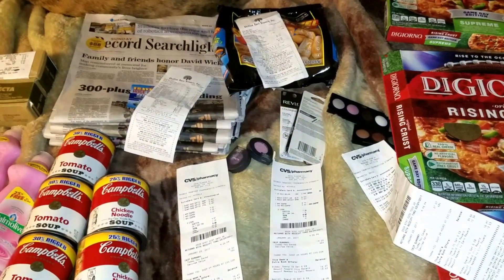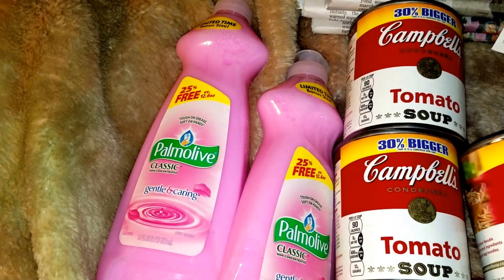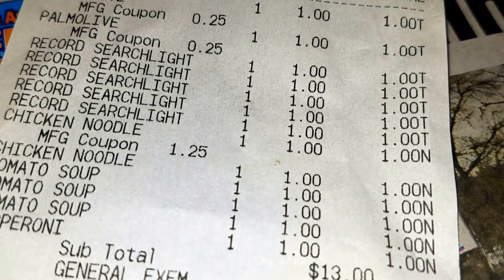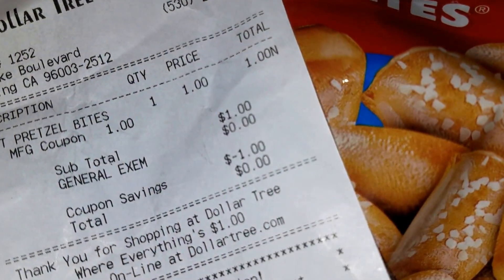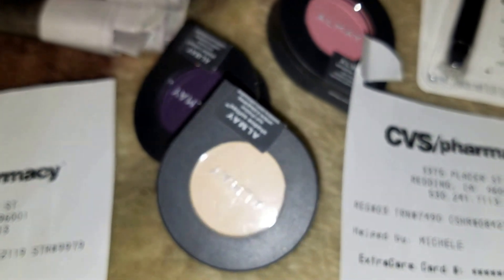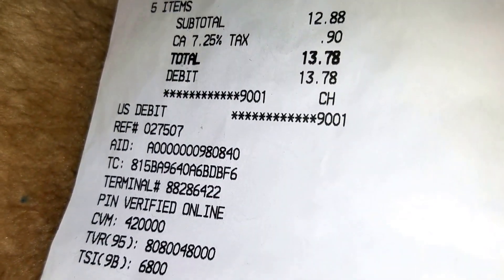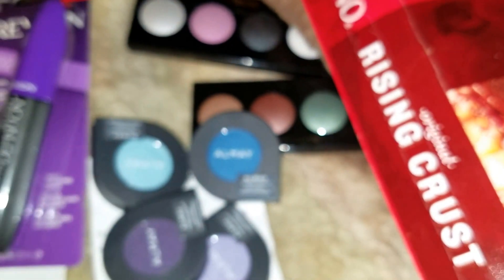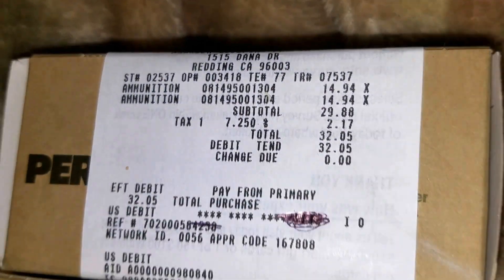1 23 17 COUPONING Dollar Tree and CVS.Haul